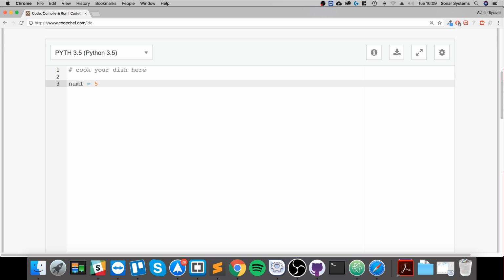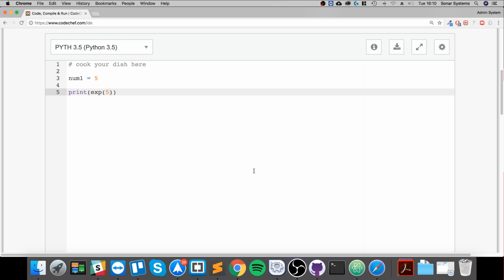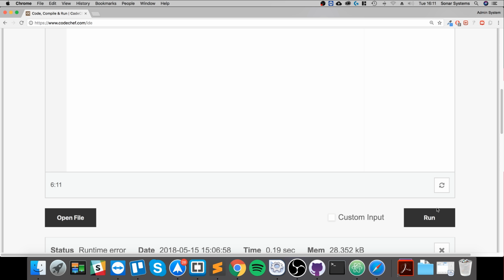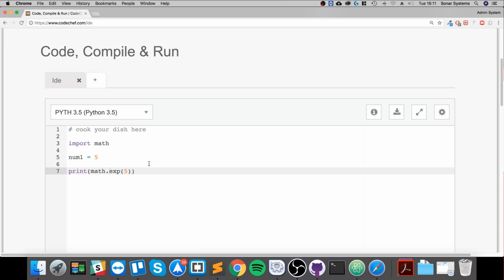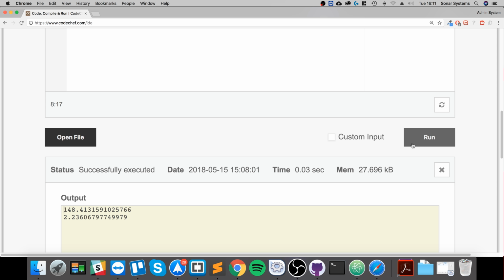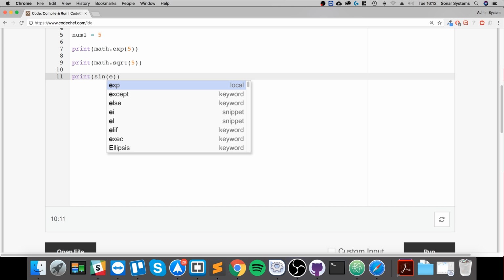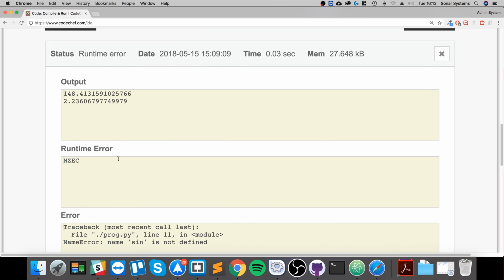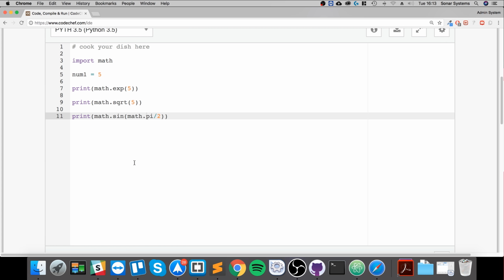Numbers - Python Programming